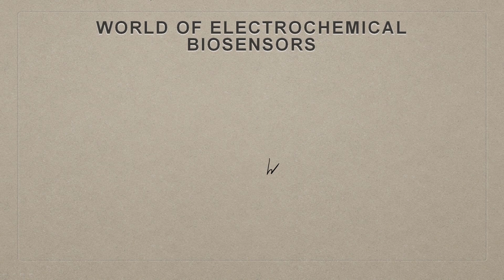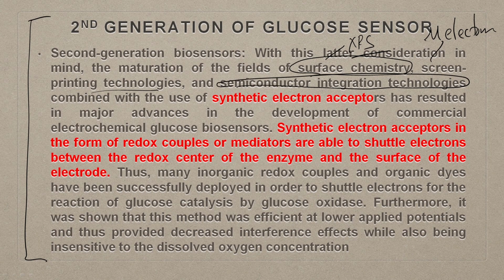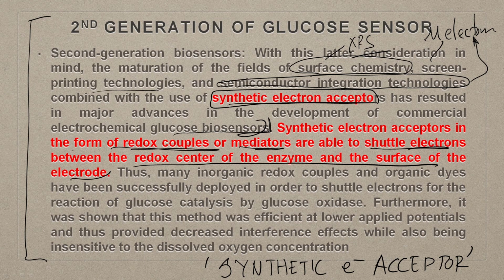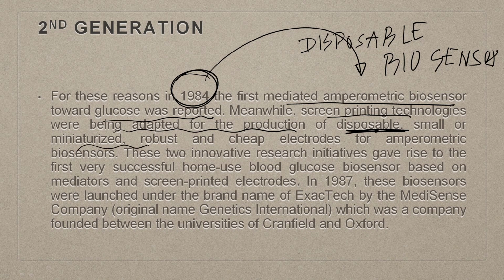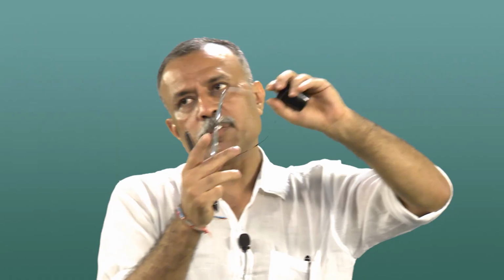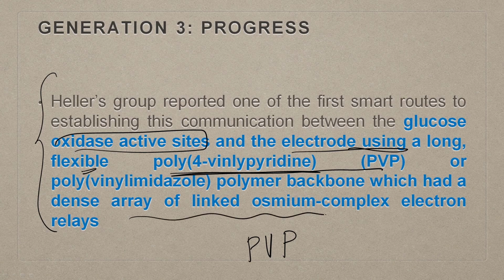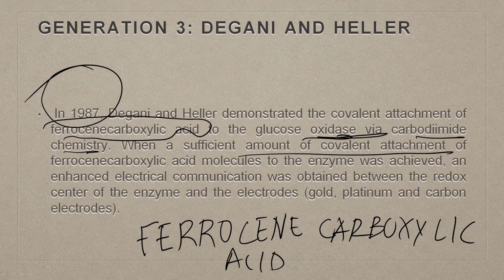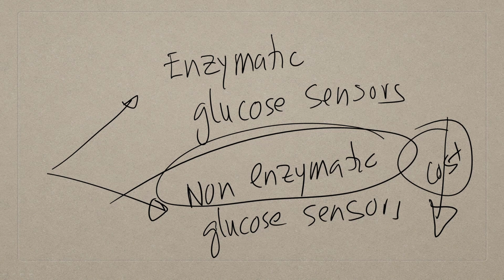Lecture 38 : World of Electrochemical Biosensors